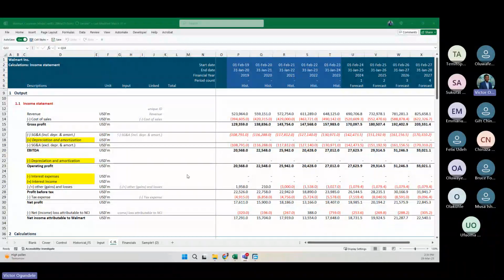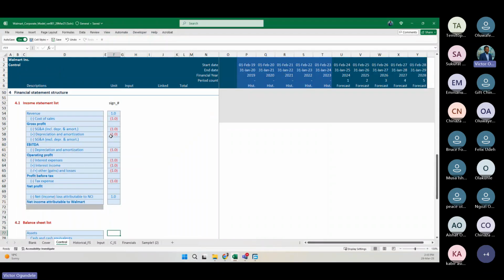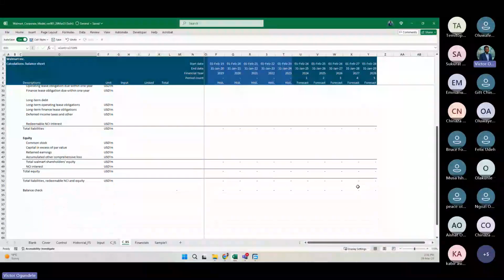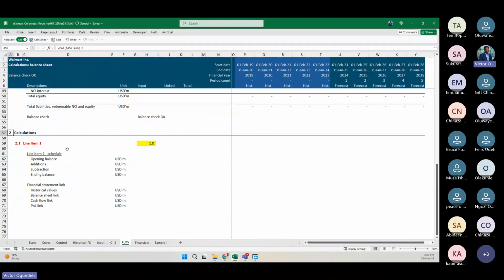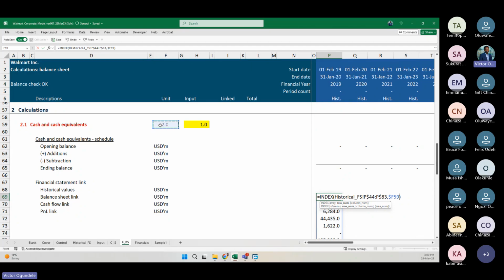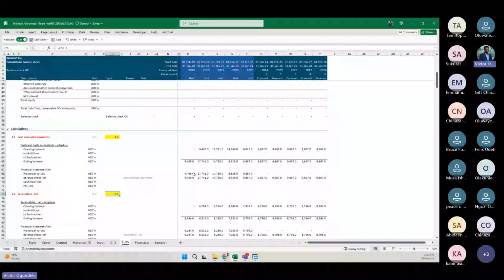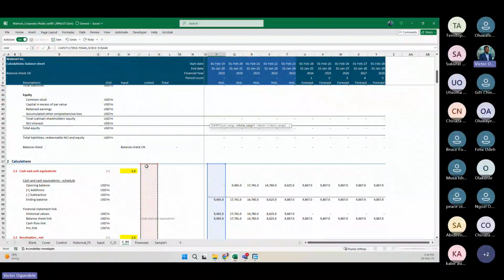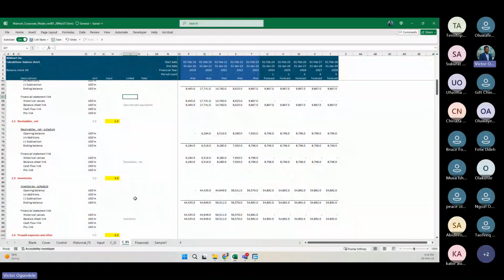05. Building control account for balance sheet in corporate financing modeling